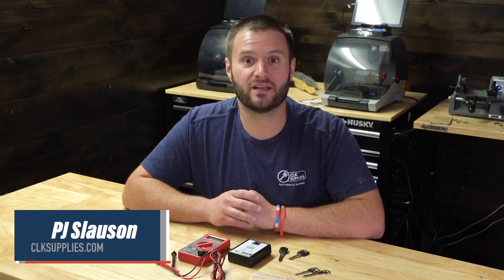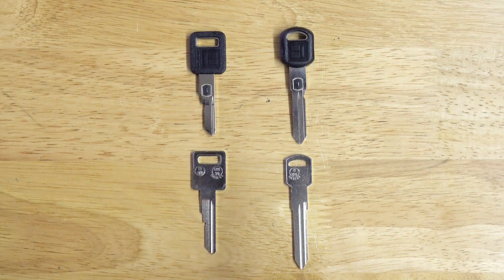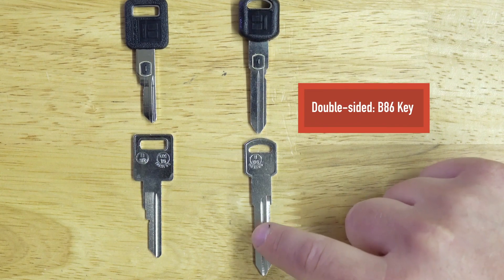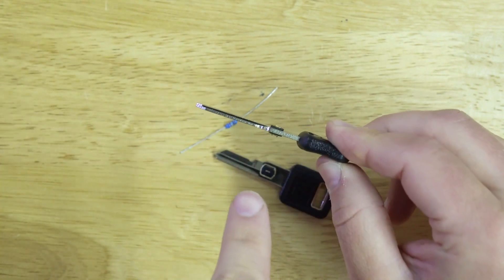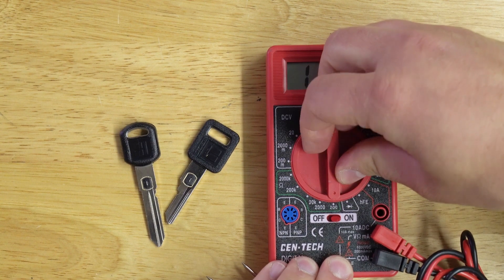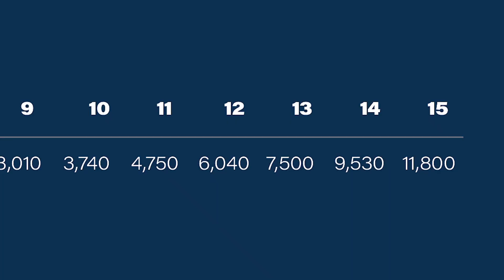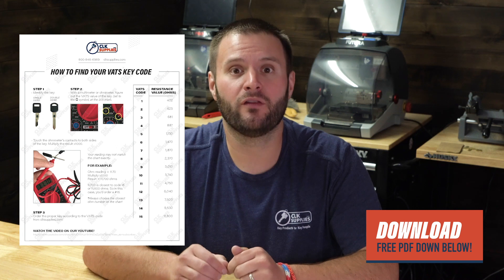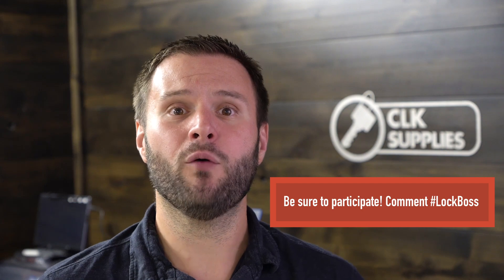Everything You Need To Know About VATS Keys | Locksmithing 101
In this locksmithing 101 video, PJ explains EVERYTHING  you need to know about VATS keys!
Learn the difference between double and single-sided VATS keys, how VATS keys work, and how to find the ohms value on a VATS key! This information is crucial for Automotive locksmithing!

TO VIEW OR PURCHASE THIS PRODUCT:
Single-Sided And Double-Sided VATS Keys:

00:00 - Video Intro
0:41 - Difference between double and single-sided keys
2:18 - How Vats Keys Work and General information
3:40 - How to find the Ohm Value
6:19 - Details on how to participate in our lockboss giveaway!
7:09 - Bloopers